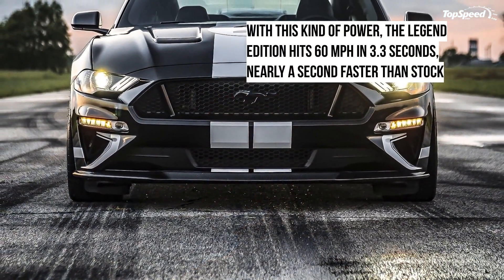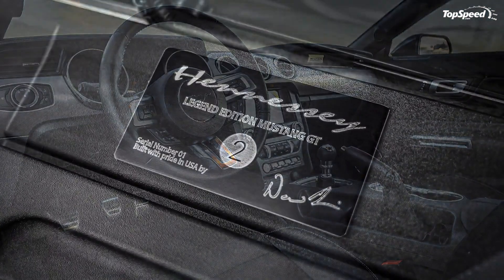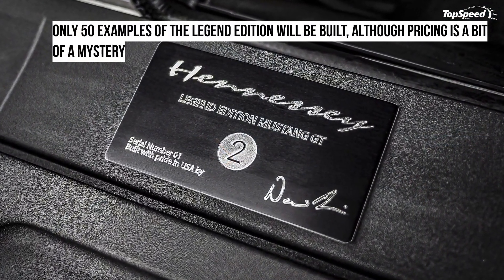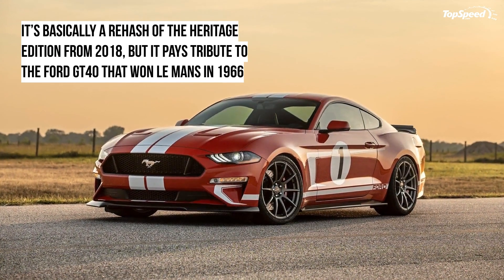2021 Ford Mustang Legend Edition by Hennessey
From deep within the bowels of Hennessey comes a very unexpected project that involves a 2021 Ford Mustang, the black and white color scheme of the Le Mans-winning Ford GT40 of 1966, and 808 horsepower of full-on, all-American muscle. Okay, maybe I’m over-selling it a little bit, as it is essentially just a rehash of Hennessey’s Heritage Edition from 2018 with a different color. But hey, this is Top Speed, and we love go-fast cars – this Mustang is certainly that, and I want to tell you a little more about it.